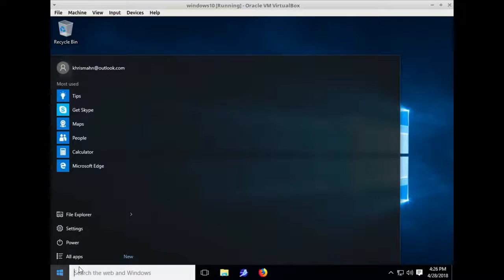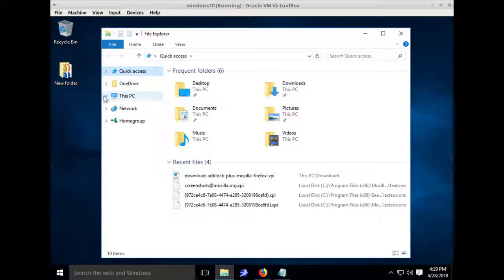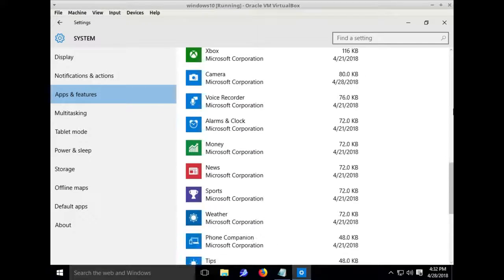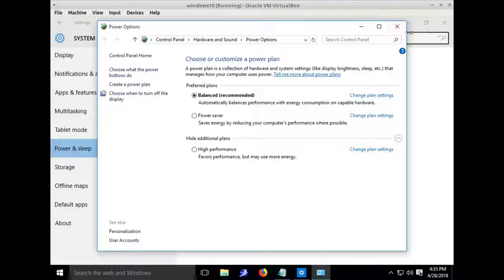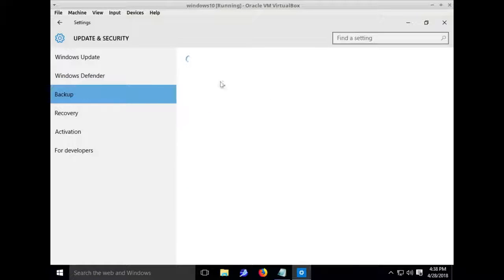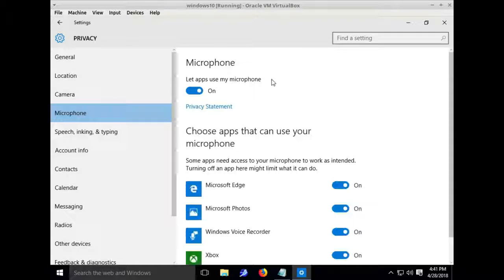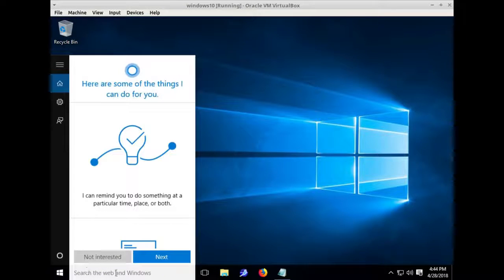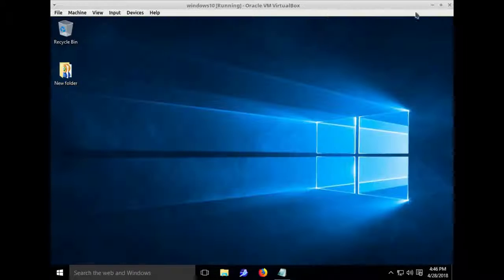Window 10 Tutorial for Beginners Guide 2018